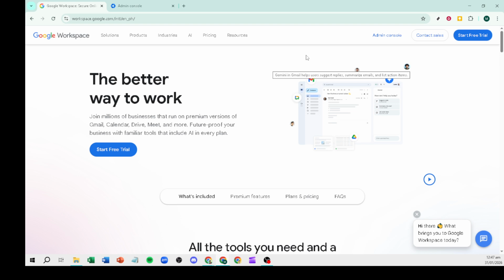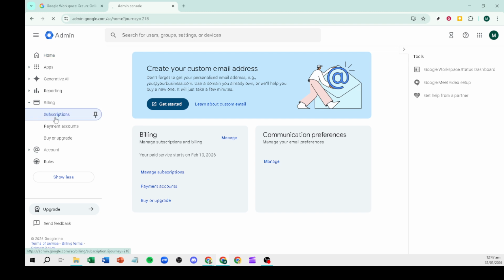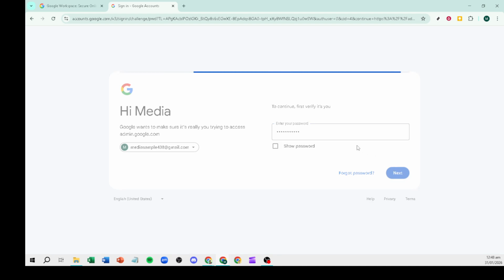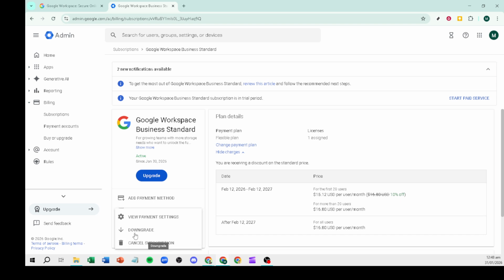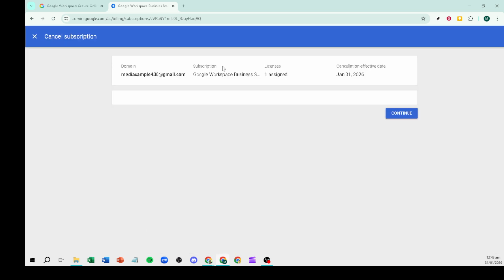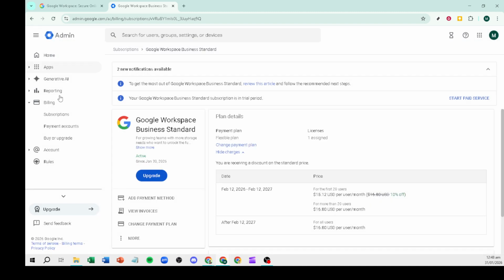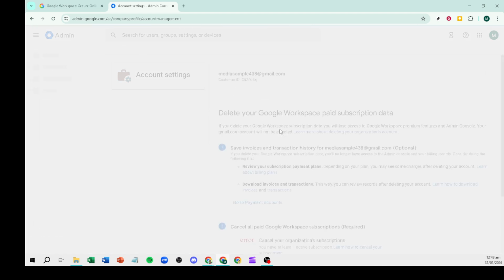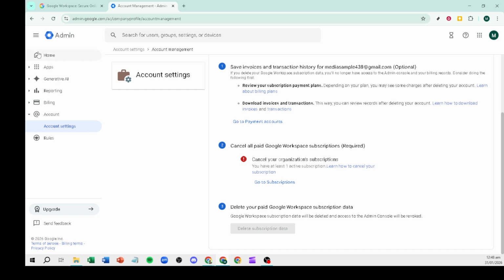How to Delete Your Google Workspace Admin Account 2026 [Full Guide]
In today's video we cover: delete google workspace admin account, how to remove admin account google workspace step by step, google workspace admin deletion tutorial 2026, transfer super admin role before deleting account guide, remove administrator permissions google workspace workflow, manage users and roles google workspace admin console tutorial, google workspace account management tutorial, deactivate admin account google workspace guide, google workspace tips and tricks, google workspace beginner guide, google workspace full guide 2026, google workspace training video